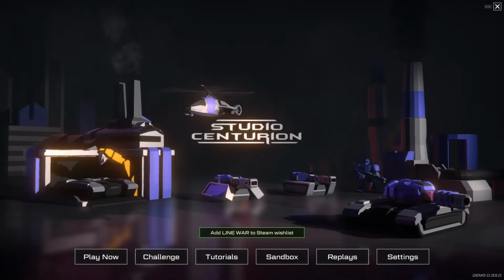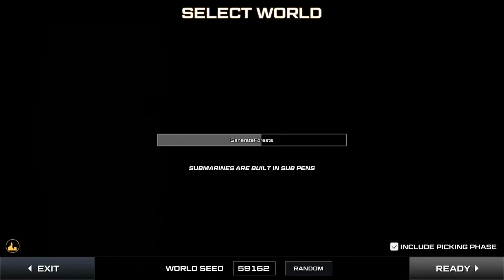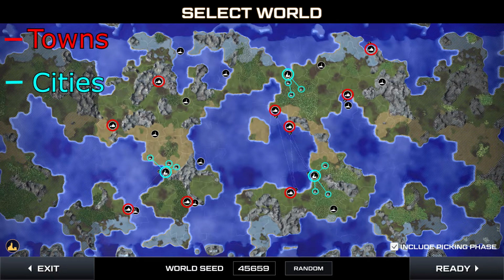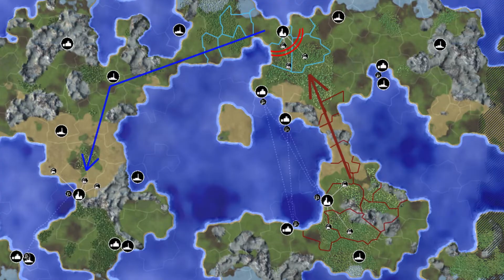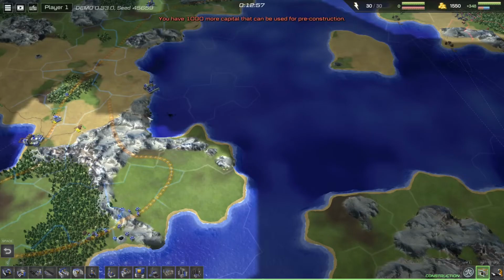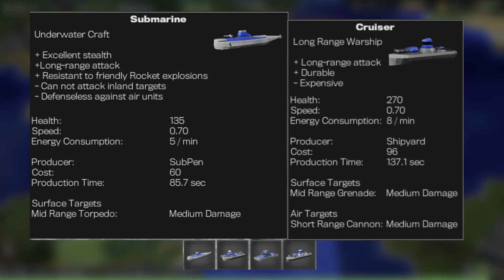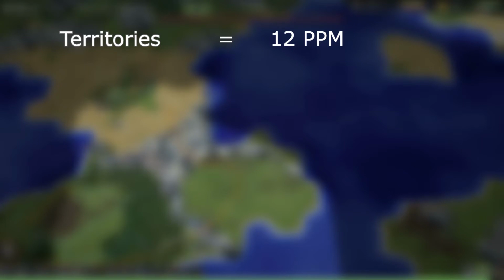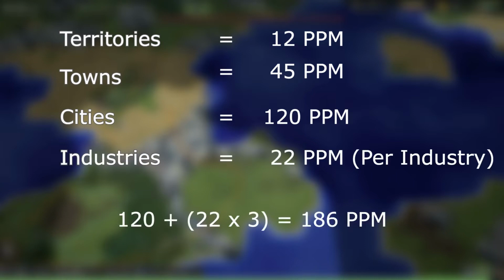How to win in Line War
Line war is a strategy RTS game that gets rid of many of the normal actions per minute-based standards of other RTS games.  I put together some recommendations and a scenario for the game to help people who are starting out.  Coming up with good strategies while balancing resources is a big part of the game, and in time I would like to find out more about the game and put out another video from what I find.  I hope you enjoy this one in the meantime.